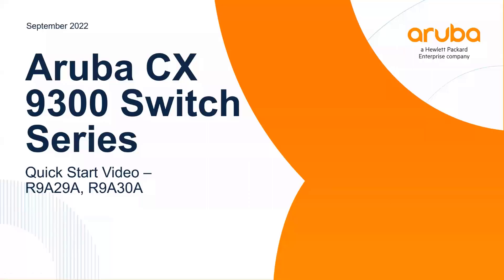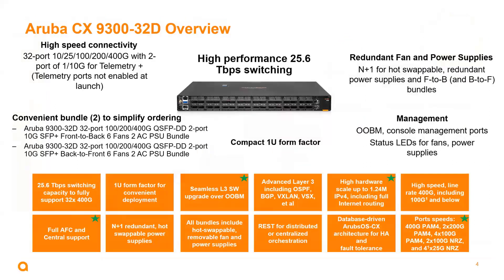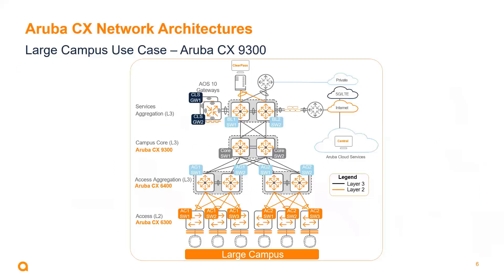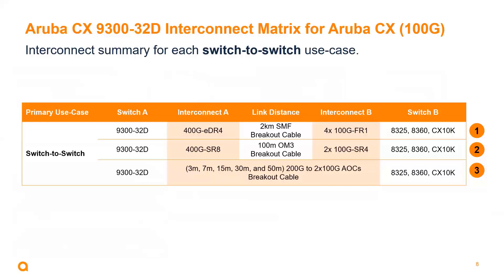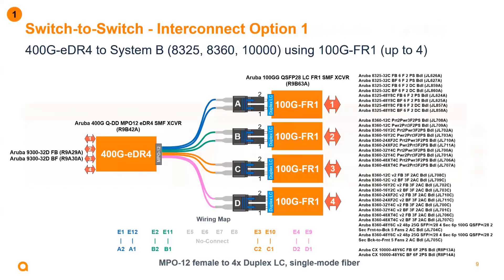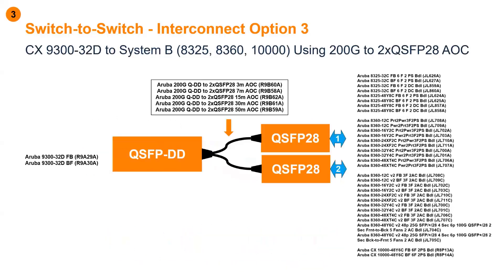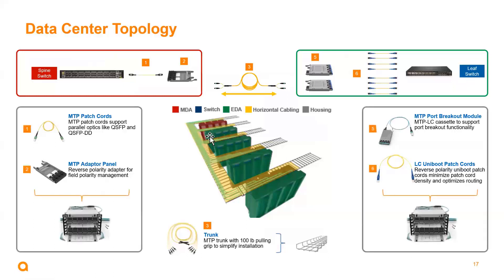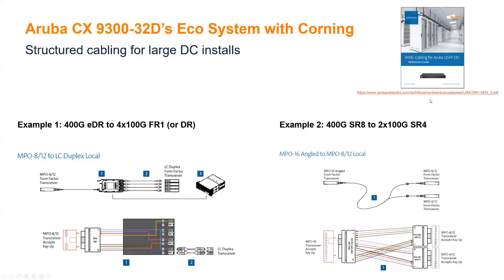HPE Aruba Networks CX 9300 Quick Start Video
Question, suggestion, comment, please request you to ask on HPE Aruba Networks Airheads Community
HPE Aruba Networks CX 9300: Quick Start Video. The HPE Aruba Networks CX 9300-32D is a next-generation 12.8Tbps, 1U fixed configuration switch supporting 32-ports of 25/100/400GbE. The switch is an ideal solution for flexible, cost-effective, high-density 10-400GbE connectivity server, storage, and intra-fabric connectivity. This solution helps protect enterprises investment as they as they transition server farms from 10GbE to 25GbE and 100GbE/400GbE EVPN-VXLAN spine configurations at reduced power and a smaller footprint.
32-port 10/25/100/400G with 2-port of 1/10G for Telemetry 12.8Tbps switching capacity to fully support 32x 400G.